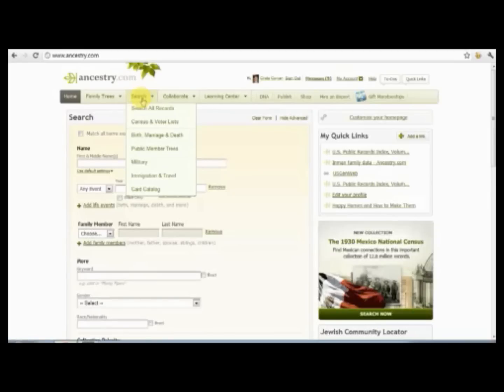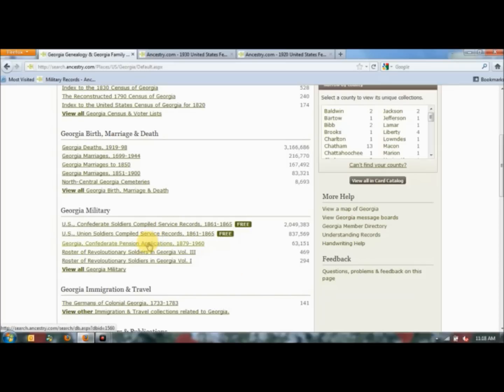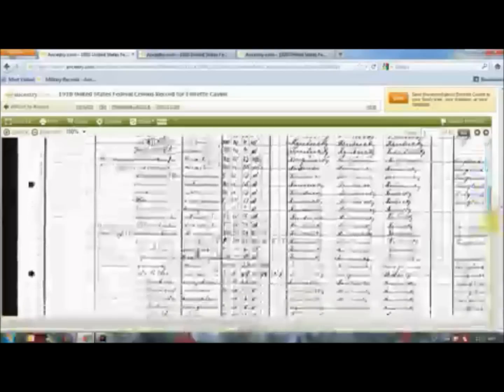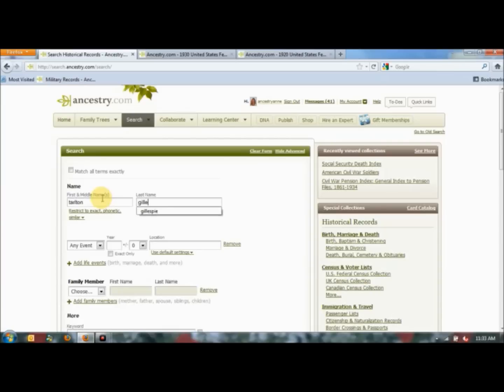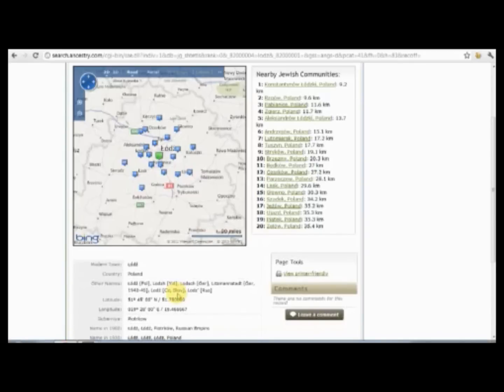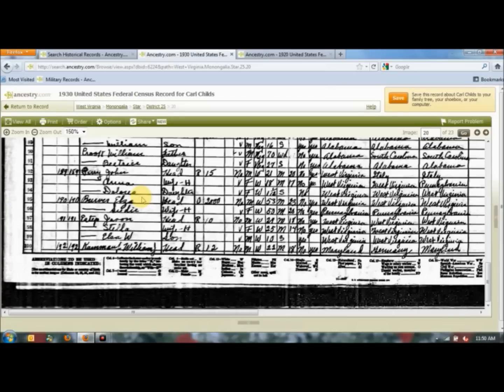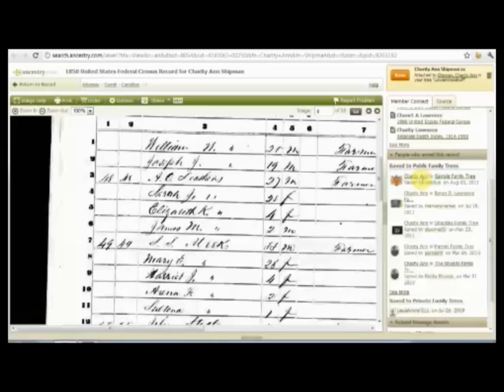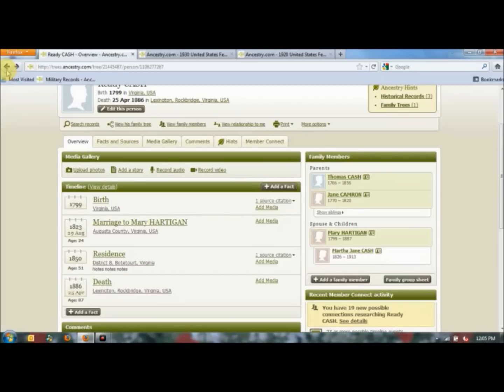Ancestry.com LIVE: How to Make That Key Find in 15 Minutes or Less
Short on time but long on questions? Join our experts for How to Make That Key Find in 15 Minutes or Less, our first-ever mid-day Q&A, live on the brand new Ancestry.com LIVE Facebook Tab.

 Our debut event will feature Ancestry Anne, a.k.a. Anne Mitchell, Sr. Search Product Manager at Ancestry.com, and genealogist Crista Cowan. They'll point you to key resources packed with clues plus provide how-to tips for finding even more details at Ancestry.com. And come prepared with your questions: both Anne and Crista will be answering them live via Facebook to help you get past some of the most common stumbling blocks in online family history research.